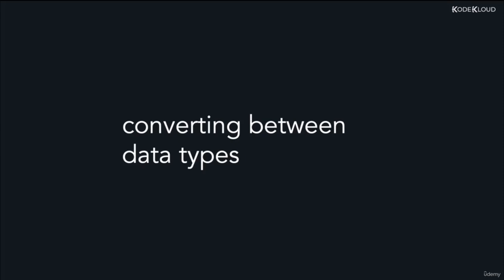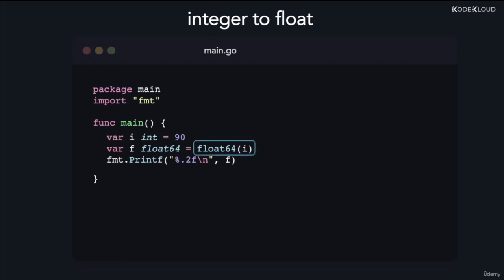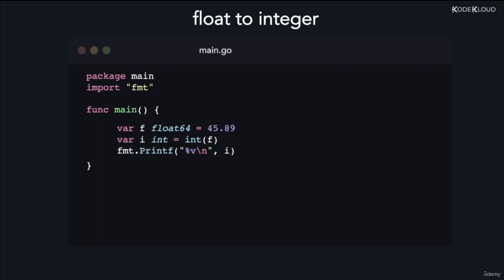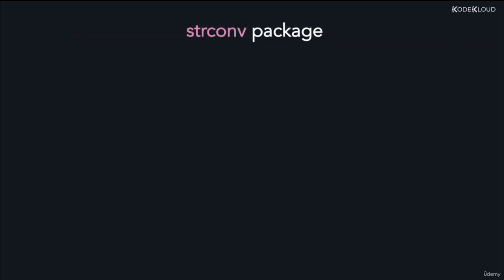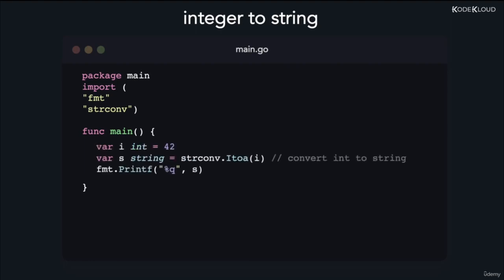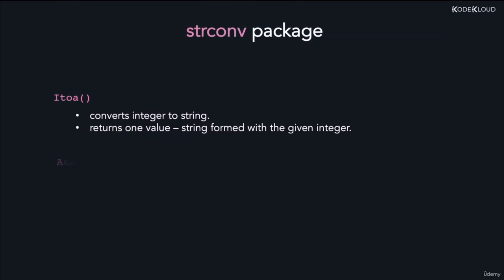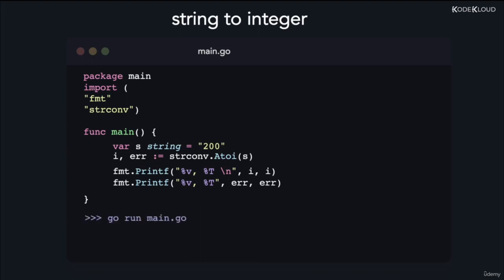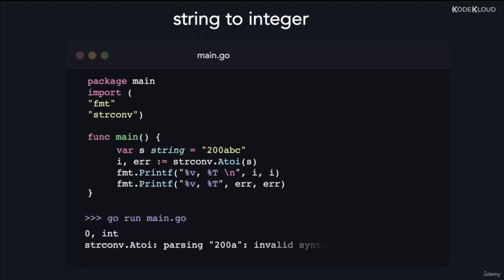14 Converting between types